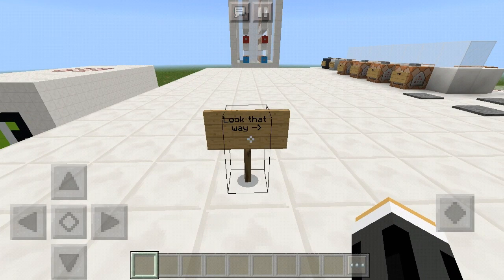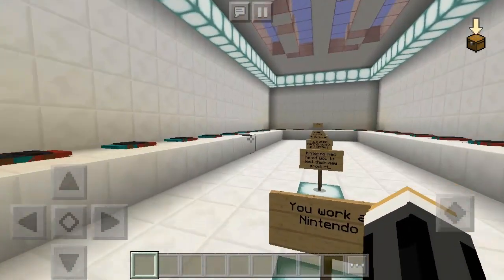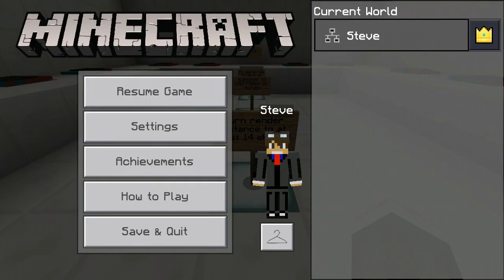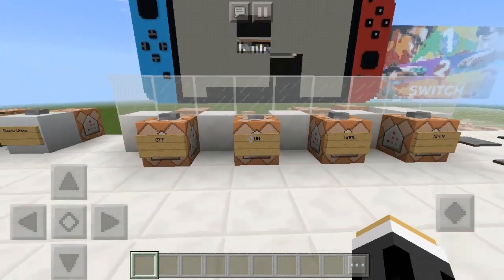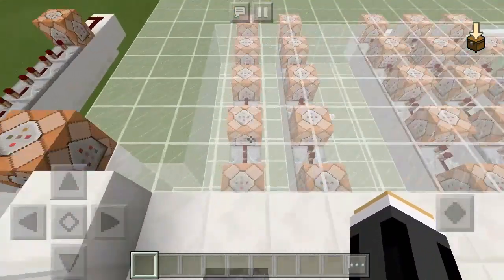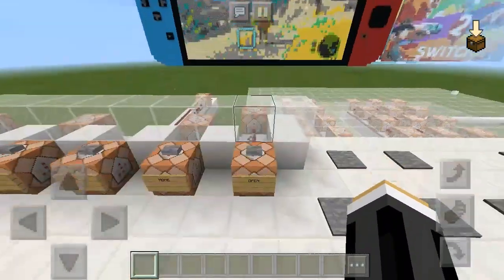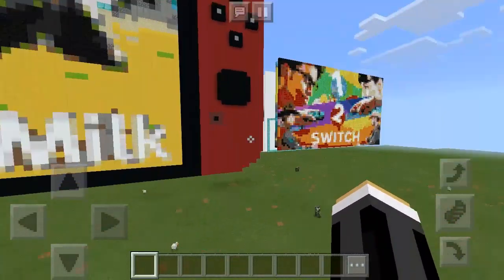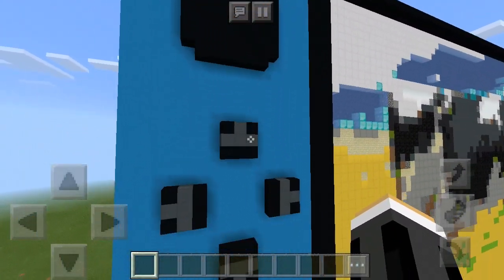MCPE WORKING NINTENDO SWITCH (Games,Minecraft,Apps)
Hi Guys Welcome to my channel and Its Me Derpy Jhomes..some of you love me and some of you hate me but i swear you all guys love me kidding..so yeah Enjoy!

Find Me:

Mobcrush: DerpyJhomes
Xbox(GamerTag): DerpyJhomes